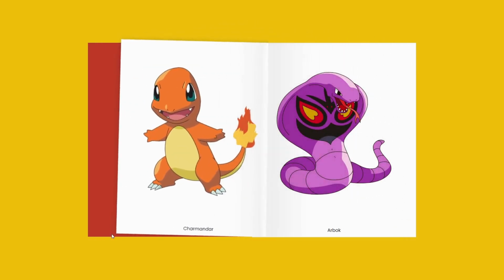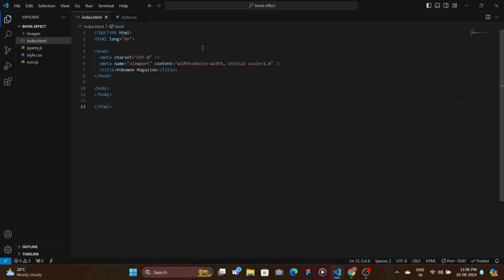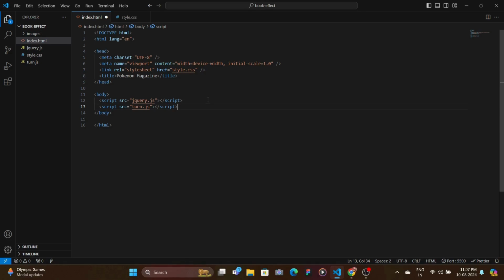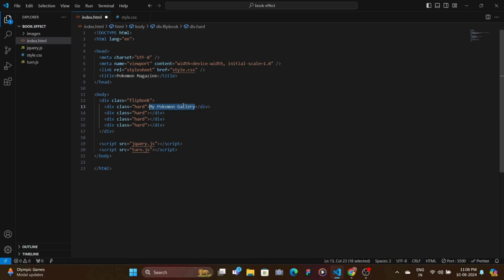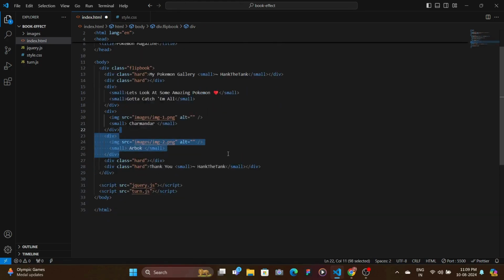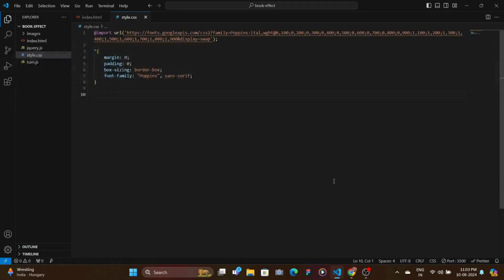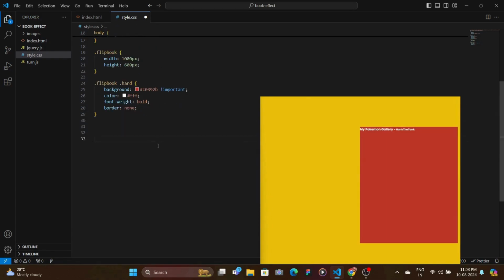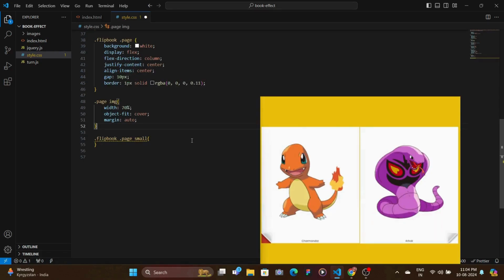Amazing Book Flip Effect In 5 Mins | HTML CSS ✨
🔥 Welcome to this fun tutorial where we create a flippable Pokémon magazine using HTML, CSS, and JavaScript! 🔥

In this video, we’ll walk you through step-by-step on how to build an interactive digital magazine that you can flip through just like a real book! Perfect for showcasing your Pokémon collection or any creative project.

⏰ Timestamps:

0:00 - Intro with Project Showcasing
0:44 - HTML
3:27 - CSS
5:05 - Project End Showcasing